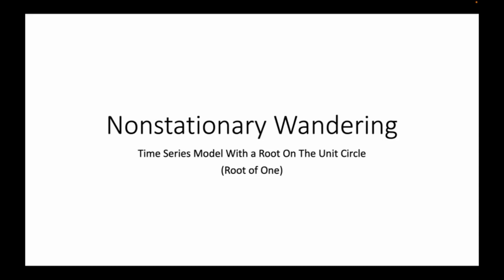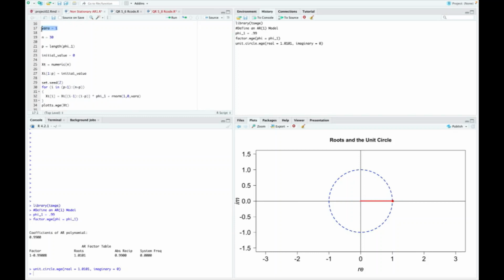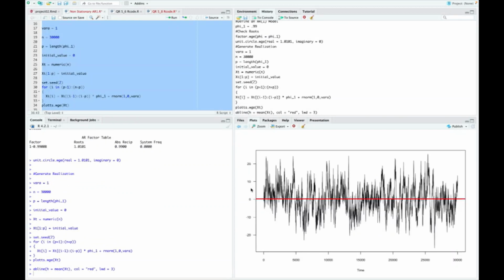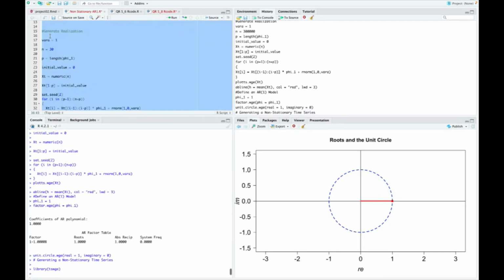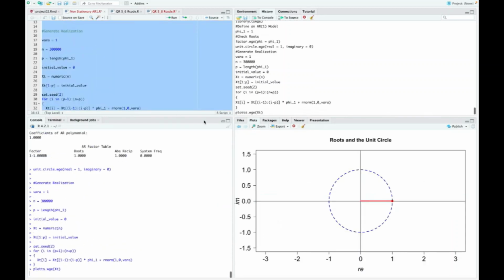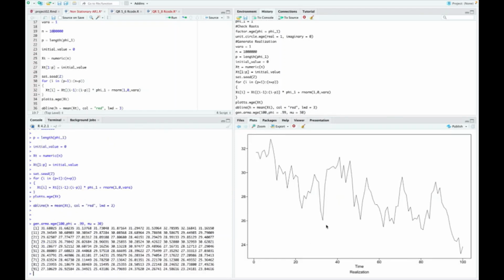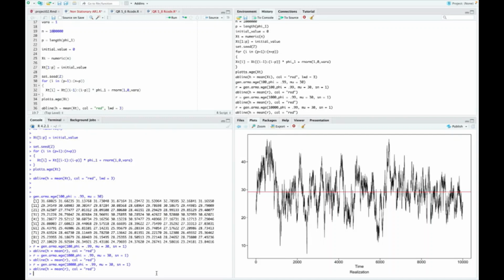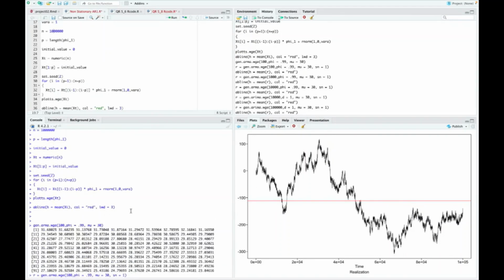Nonstationary Wandering Produced by a Unit Root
This is the video associated with QR code QR7.2 in Chapter 7 of Time Series for Data Science: Analysis and Forecasting by Woodward, Sadler, and Robertson. This book contains over 80 videos, of which this is one.  In this video Dr. Sadler illustrates the wandering caused by a positive unit root in the characteristic equation of an AR model.